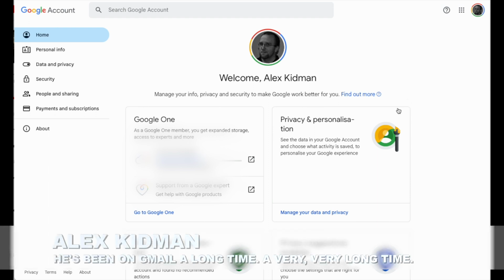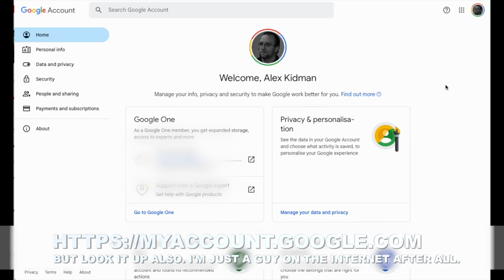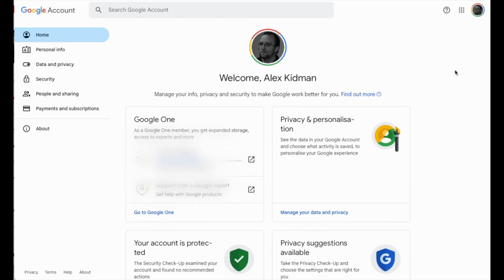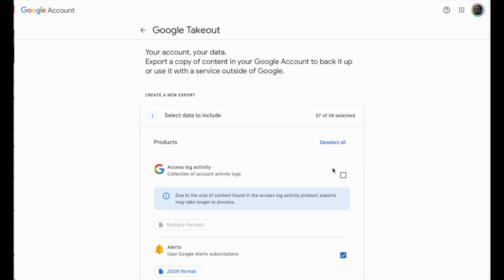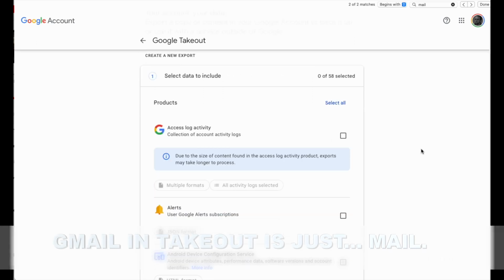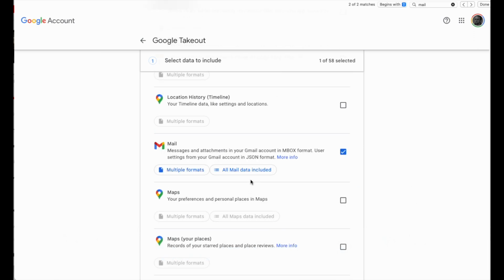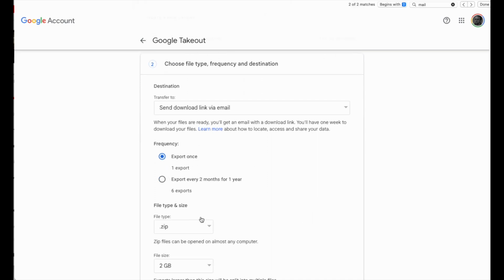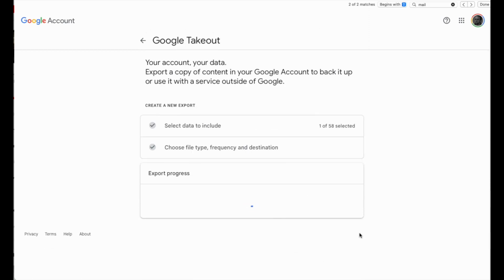How to back up all your Gmail at once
While recent hoaxes about Gmail shutting down are just that -- hoaxes -- it's worthwhile having an archive of your gmail account anyway. Here's how to do that.

(but seriously, check this, Google it even -- I'm just some guy on the Internet. Make sure you get the URL right, because scammers abound... because this is the Internet.)